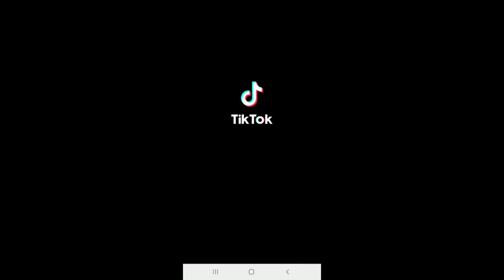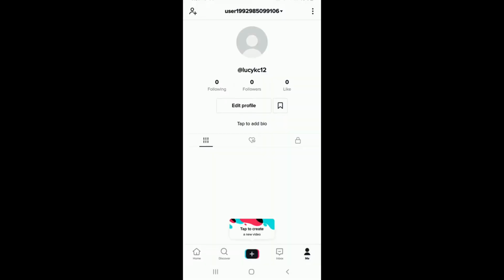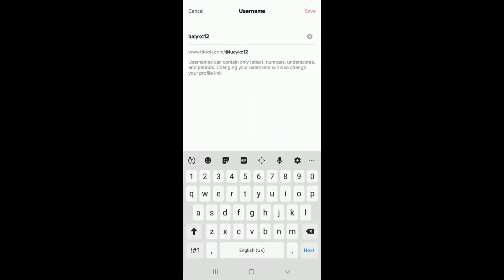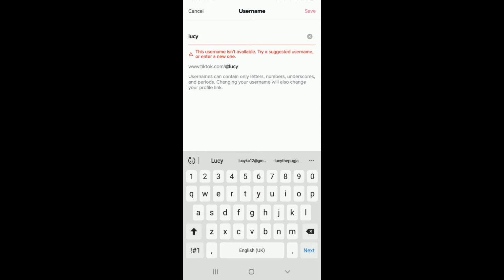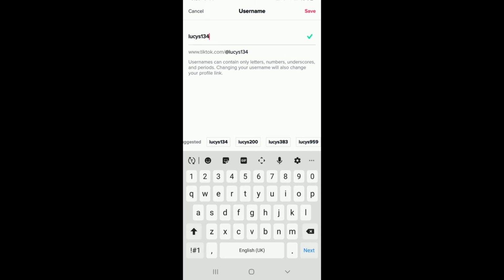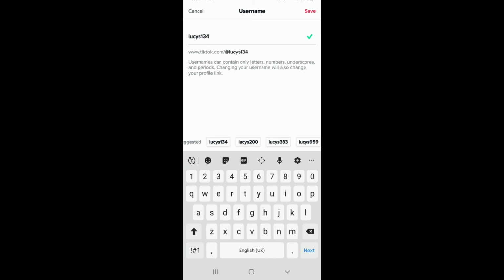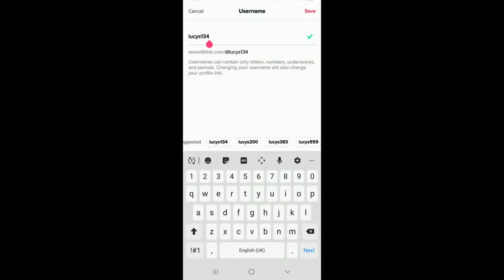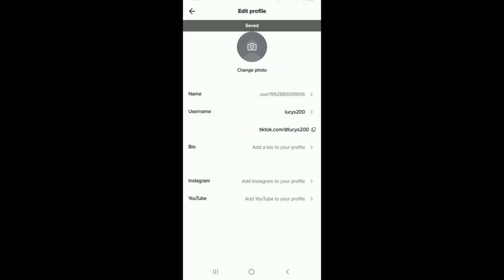How to Change TikTok Username [Updated]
how to change username in tiktok | change tiktok username on iphone

Want to change your tiktok username? This video tutorial walks you through the step by step process on how to change your username on tiktok. Remember that, once you change tour tiktok username, you can not change it again for the next 60 days. This means, if you get the username wrong by mistake, you'll need to get with that username for the next 60 days till you can change it again. So, here are the steps to change your username:
1. Login to your tiktok account and go to the profile page by clicking on the me icon from the bottom of the page.
2. Now, tap on edit profile and click on username option.
3. Now, change the username. Remember, the username must be unique. is someone already has your username, you can not take it. You need to add some numbers to make it unique.
4. Finally, click on the save button from the top and save your changes.
So, this is how to change username on tiktok.